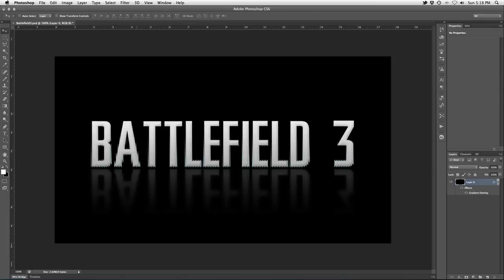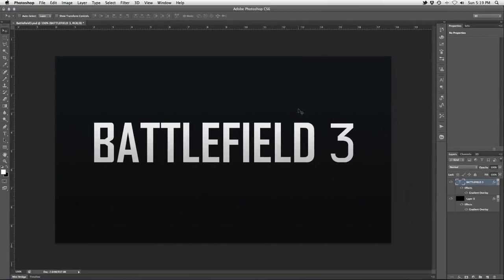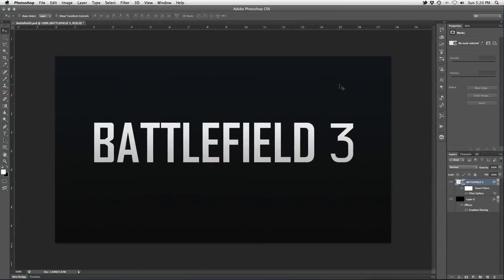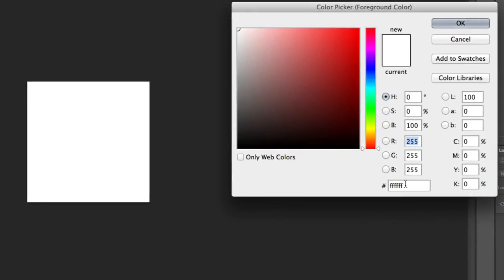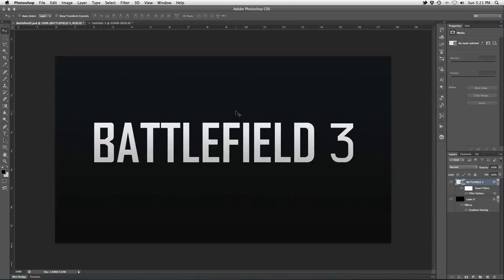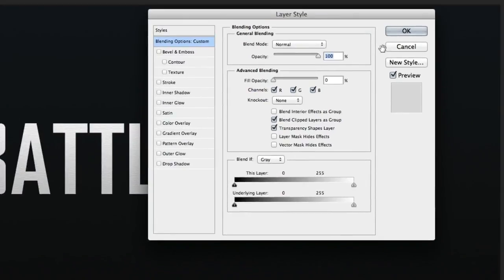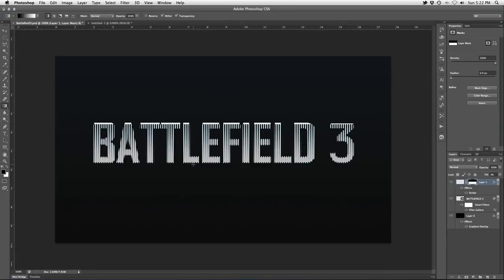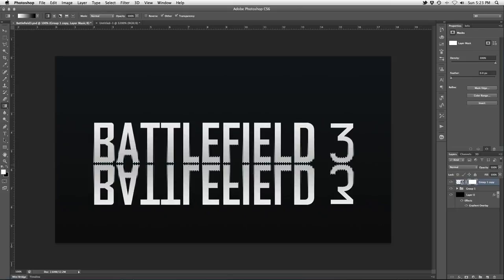Photoshop Text Effects 6